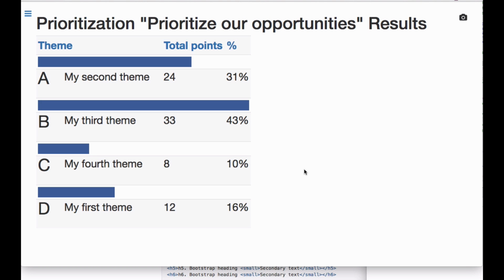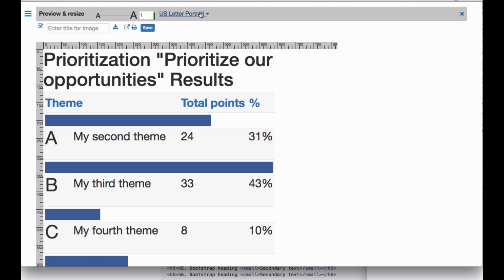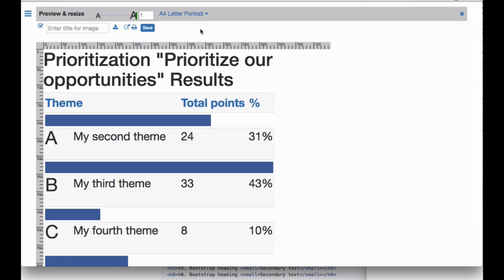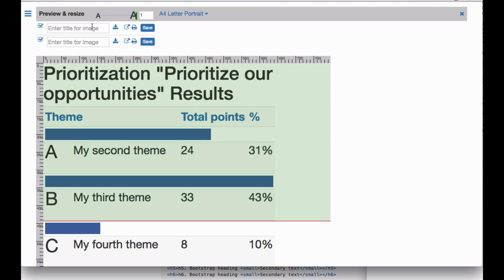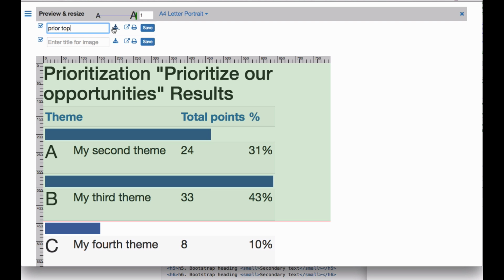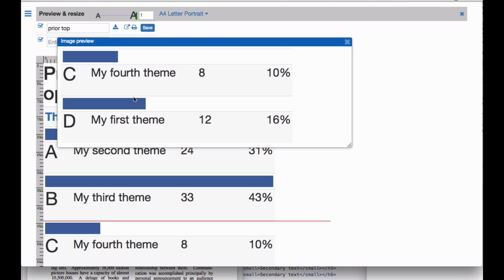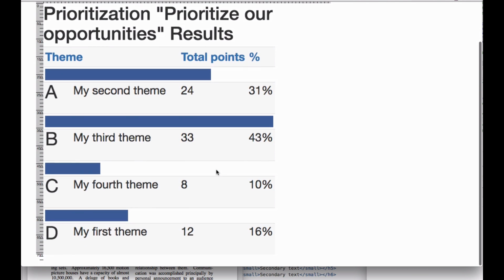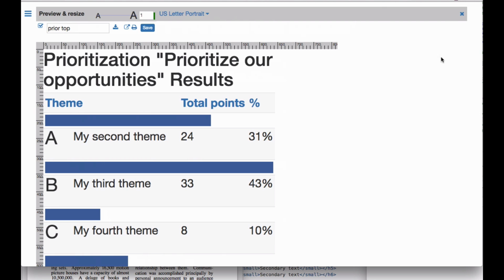21CD How-to report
21CD How-to report